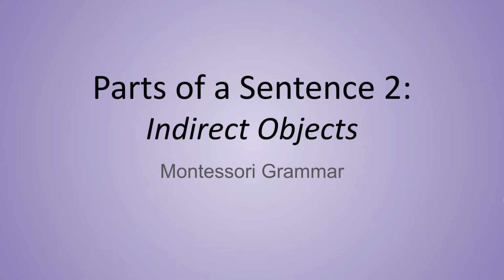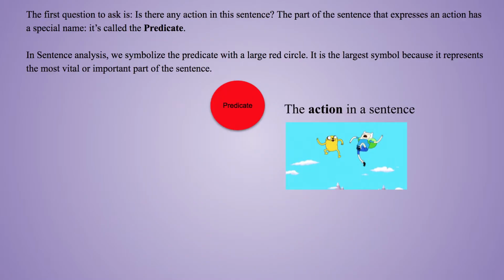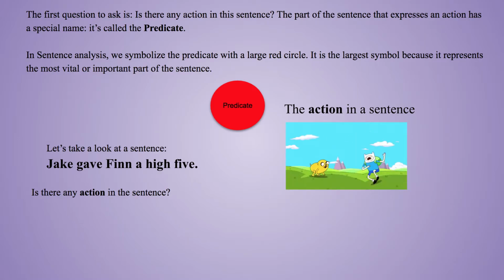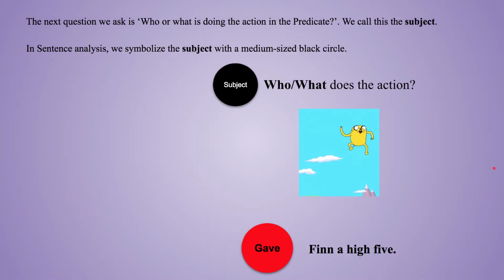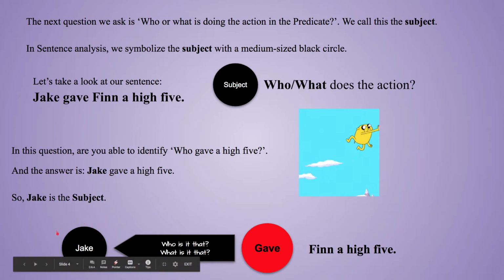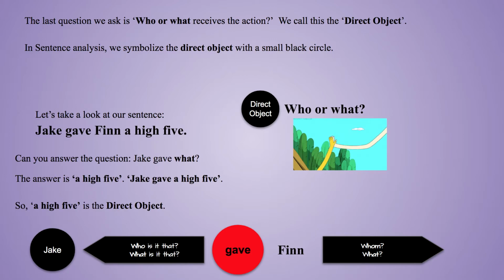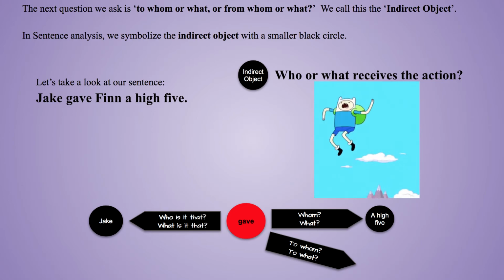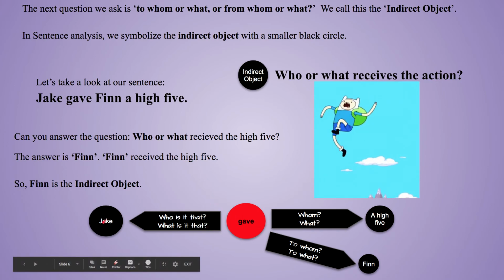Sentense Analysis 2: Indirect Objects